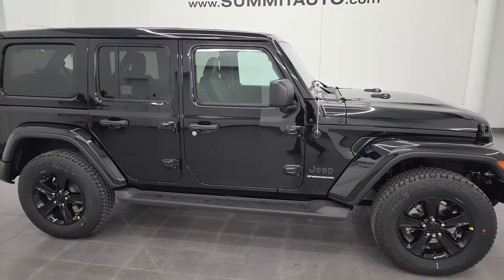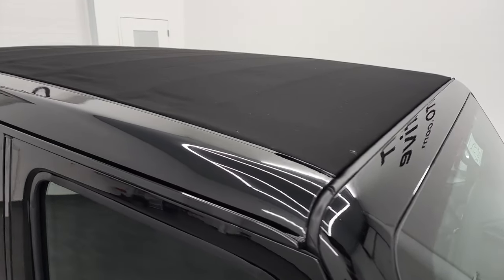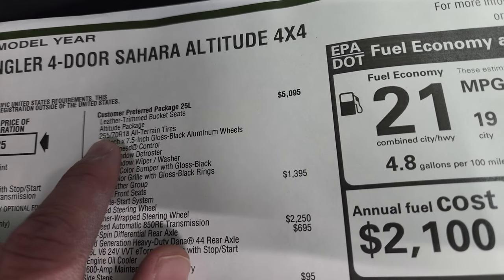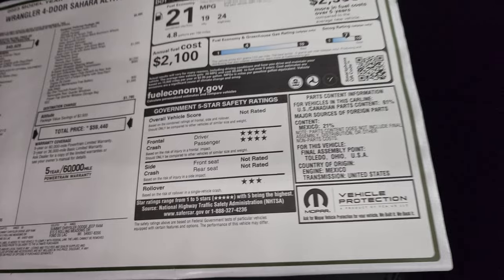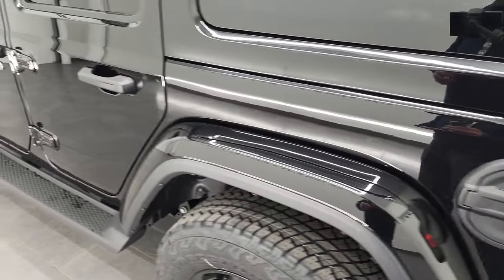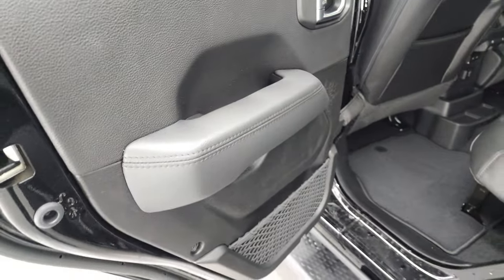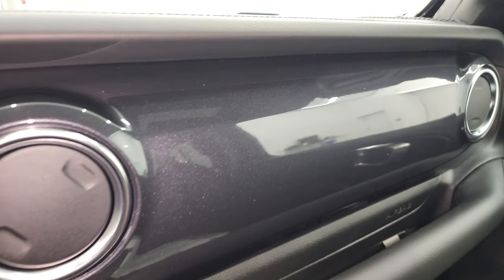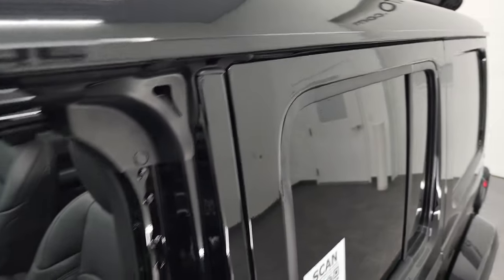BRAND NEW 2023 JEEP WRANGLER SAHARA ALTITUDE 4 DOOR BLACK 4K WALKAROUND 23J30 SOLD!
This 2023 JEEP WRANGLER SAHARA ALTITUDE IN BLACK CLEARCOAT FOR SALE IN FOND DU LAC OSHKOSH WISCONSIN 54935 is the vehicle we did walk around review of today.

Thank you for checking out this video of this 2023 JEEP WRANGLER SAHARA ALTITUDE IN BLACK CLEARCOAT FOR SALE IN FOND DU LAC OSHKOSH WISCONSIN 54935

STOCK: 23J30
MSRP: $59,440
MILES: 12
MAKE: JEEP
MODEL: WRANGLER
VIN: 1C4HJXEG1PW598606
LOCATION: FOND DU LAC OSHKOSH WISCONSIN, 54937 TRUCKS ON 41